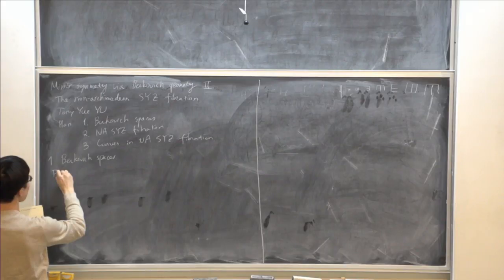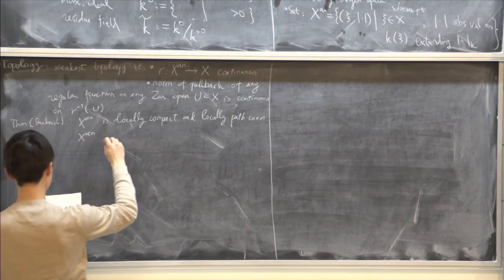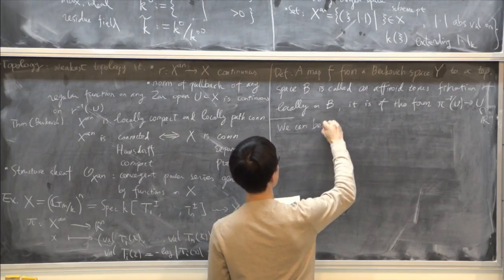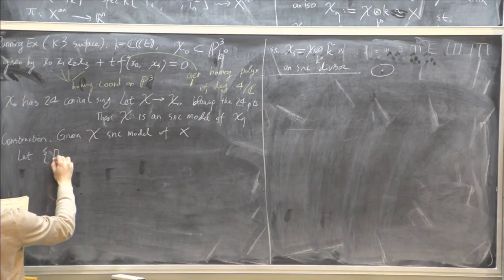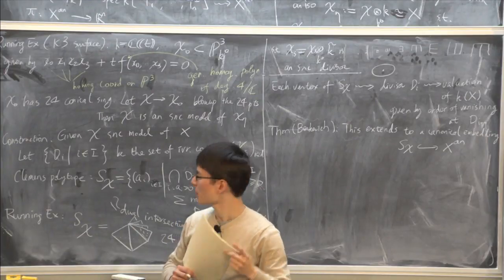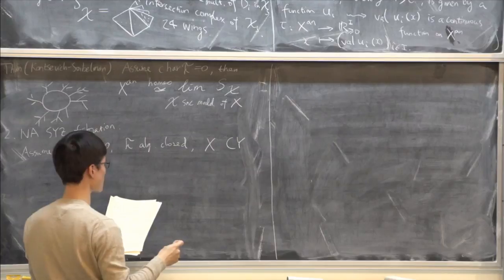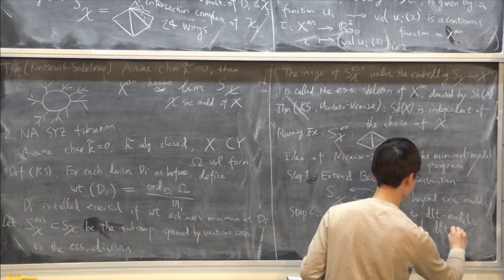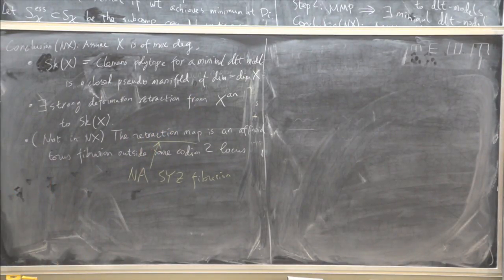Mirror symmetry via Berkovich geometry II: the non-archimedean SYZ fibration - Tony Yue Yu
Homological Mirror Symmetry (minicourse)

Topic: Mirror symmetry via Berkovich geometry II: the non-archimedean SYZ fibration
Speaker: Tony Yue Yu